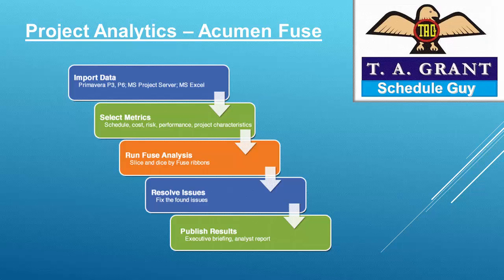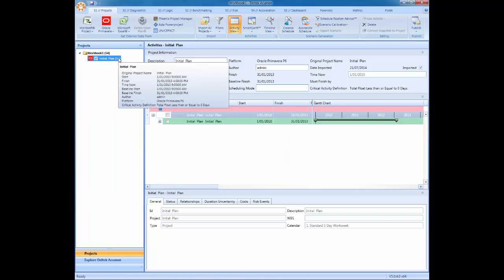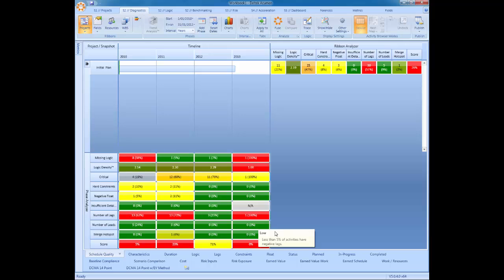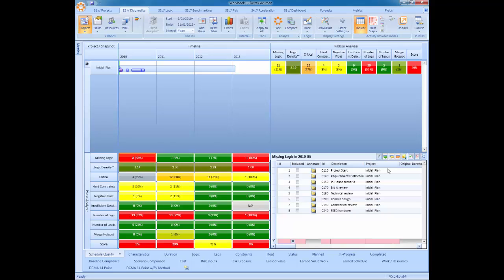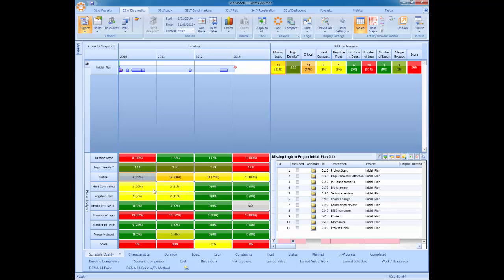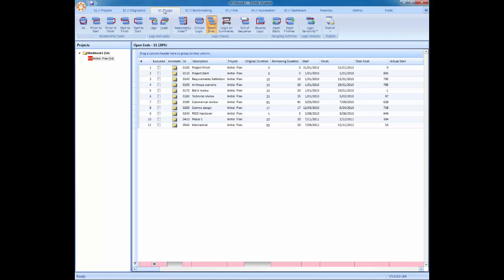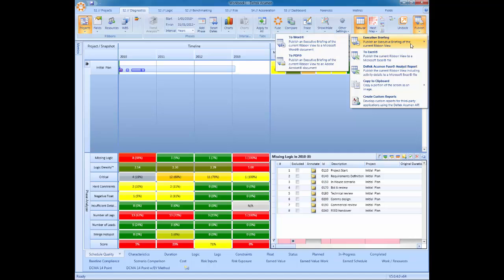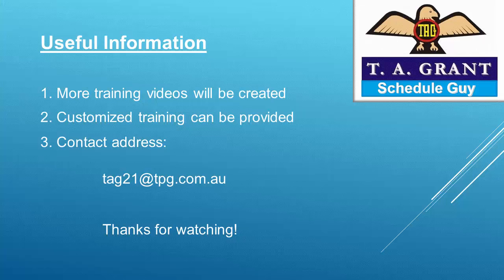Schedule Diagnostics with Deltek Acumen Fuse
How to run an Acumen Fuse diagnostic on your schedule to detect problems with how the schedule has been constructed.